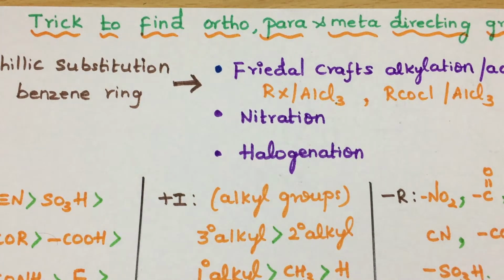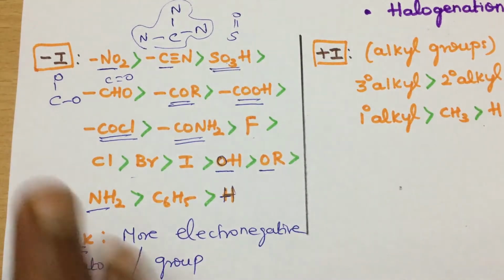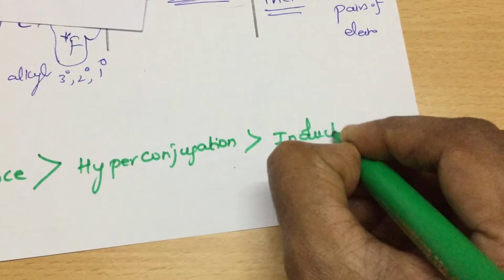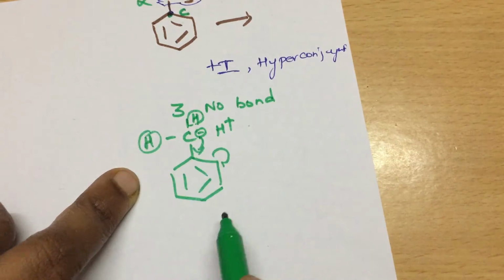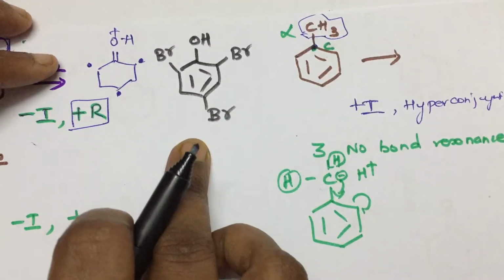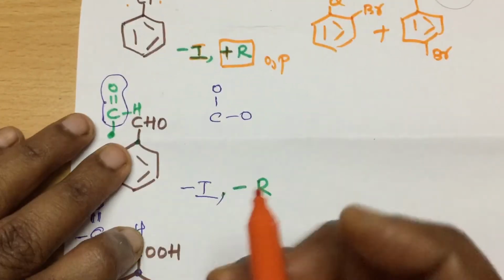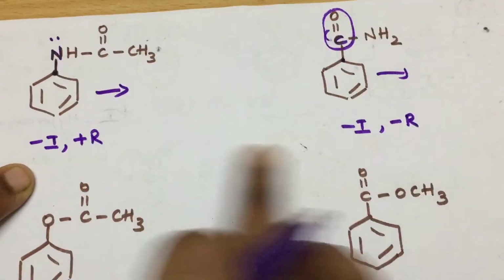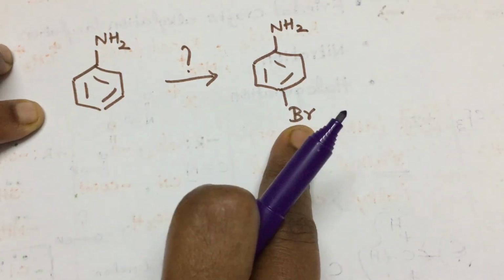Trick to find ortho, para & meta directing groups-Electrophilic substitution/NEET & JEE/Class 12